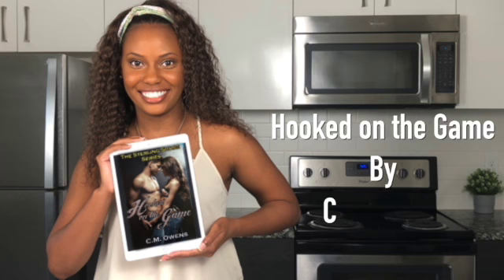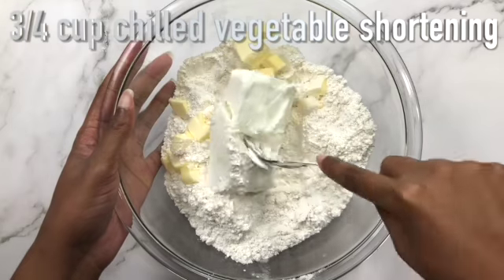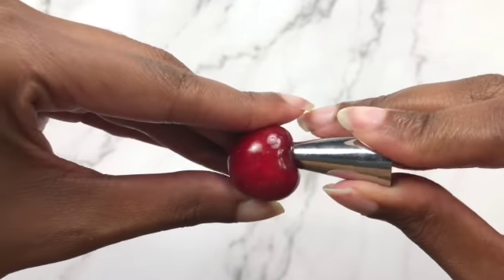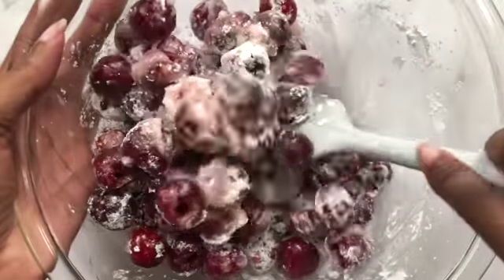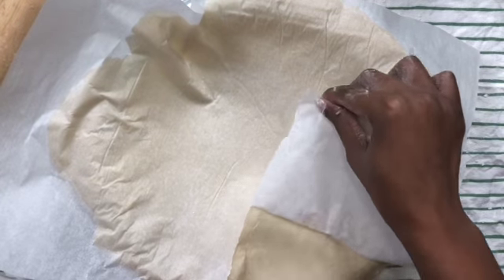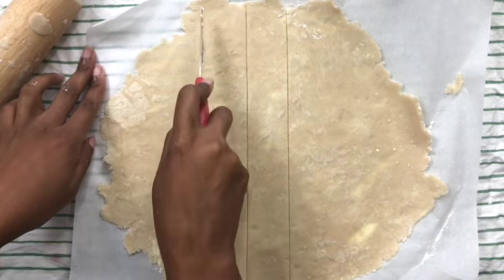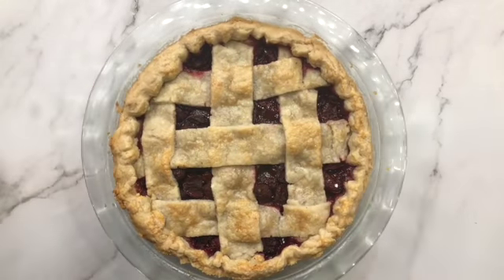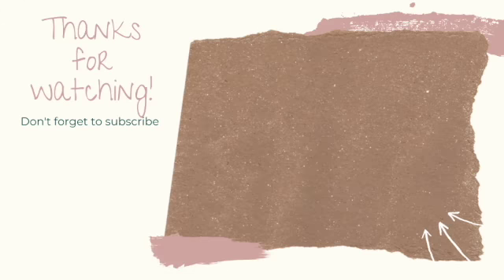Cherry Pie from Hooked on the Game by C.M. Owens